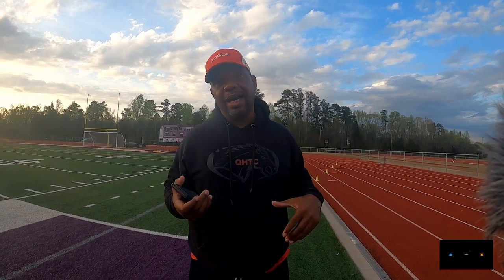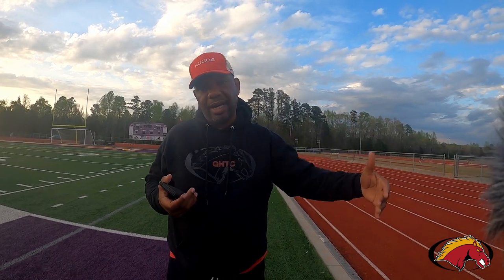Quarter Horses Track Club Episode 14 : Navigating the fourth a.k.a No Man's Land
In this episode, with the older athletes still focused on high school track my younger athletes are learning on how to run the fourth fifty of the 400m dash also known as “No Man’s Land.”  Push too hard in this phase, and you blow through all your energy systems too early in the race.  Suddenly you are race walking while crossing the finish line. Don’t push hard enough, and you are bringing up the caboose in the train of runners crossing the finish line.  This part of your depends heavily on positioning.  The goal is to go into the last 200 positioned to execute your game plan without any adjustments.